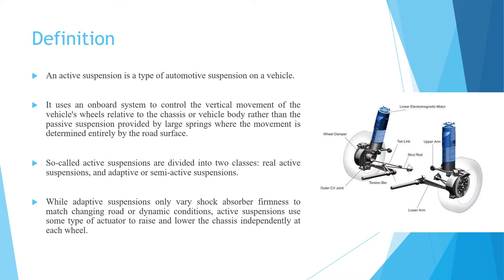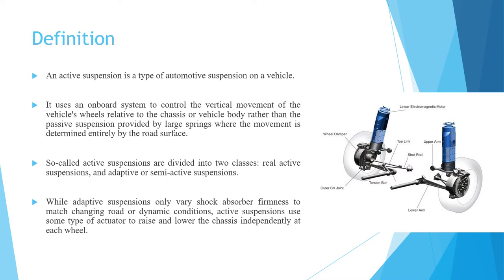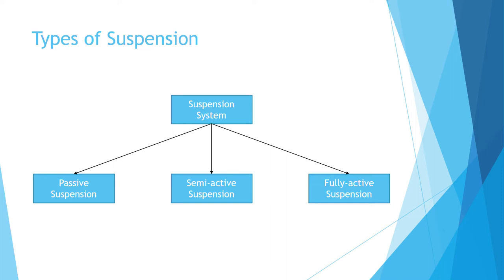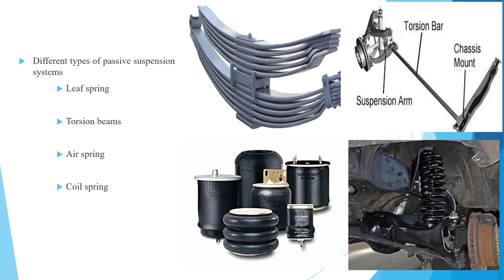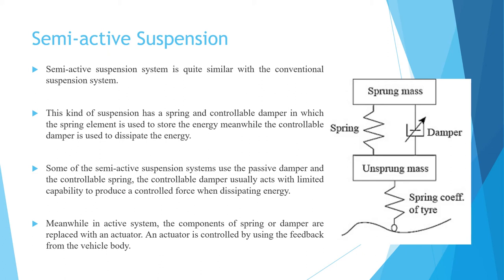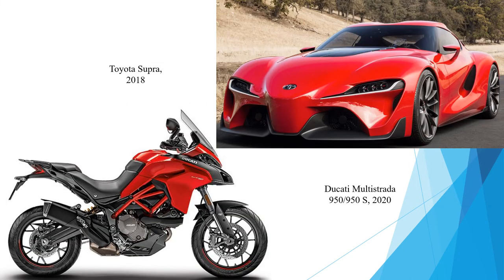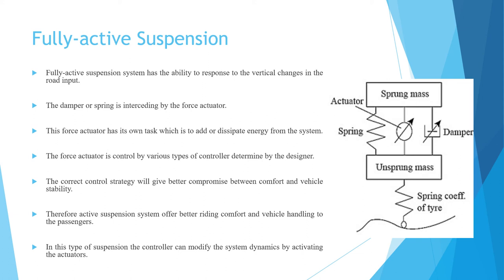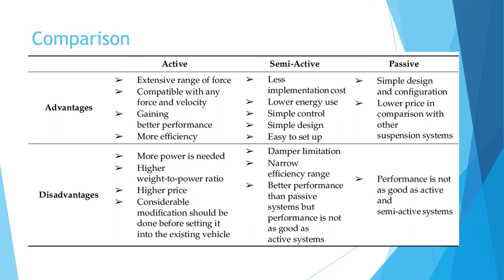Lecture 12 Active Suspension